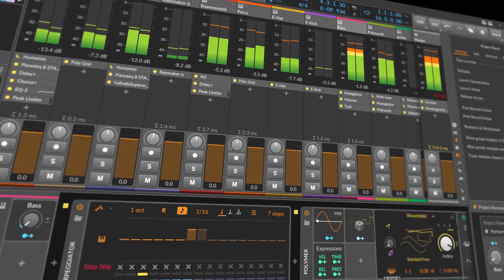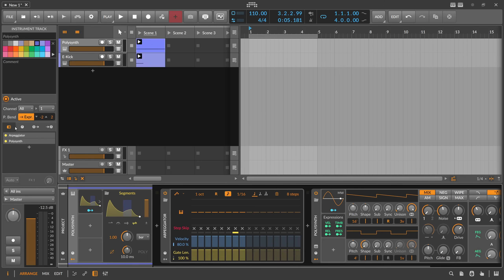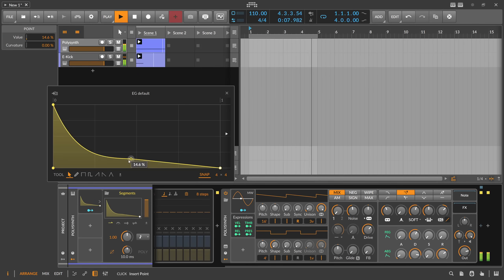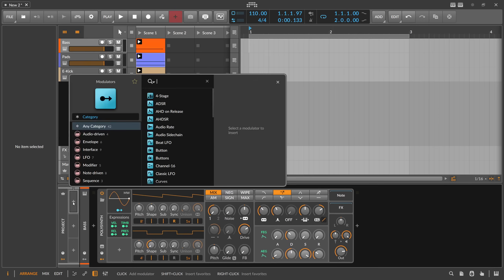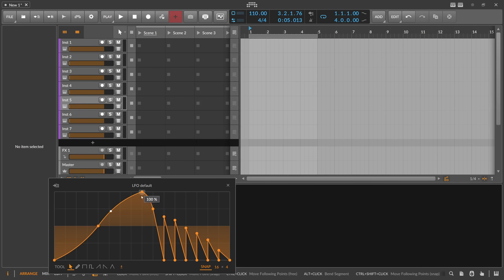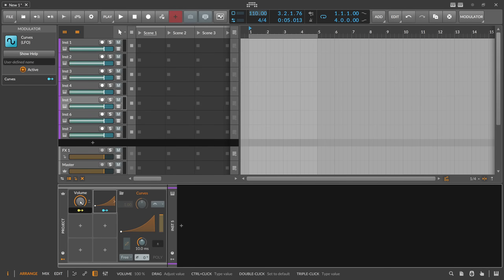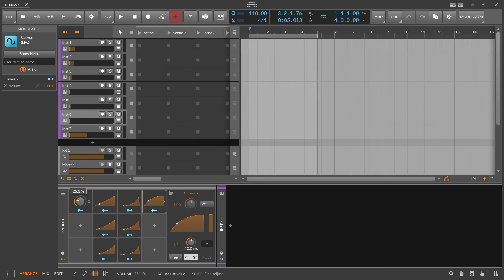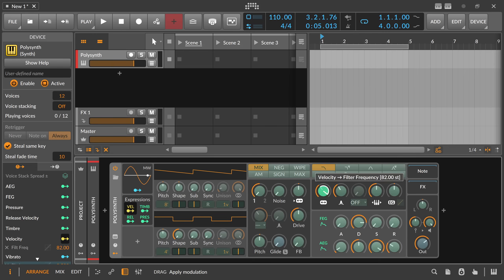crazy things you can do in Bitwig v5 - Tips & Tricks 6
I tried to compile a small list of things you can do and maybe missed while trying out @bitwig Studio V5.

0:21 Segments Sidechain
3:39 Global Ducking
5:11 Transfer Curves
9:21 Modulation Mapping Modifier
10:15 Wonky Groove Pool
12:43 Browser Tips